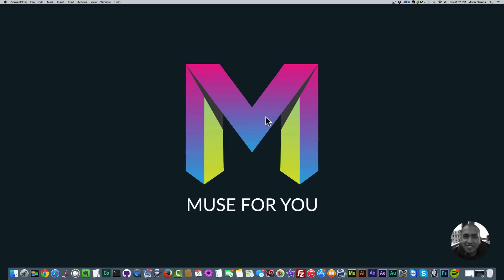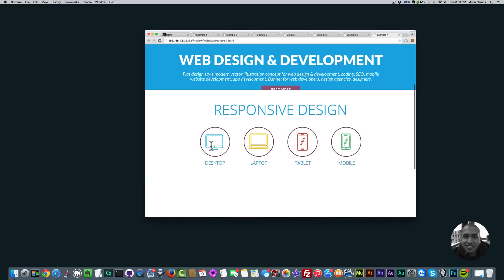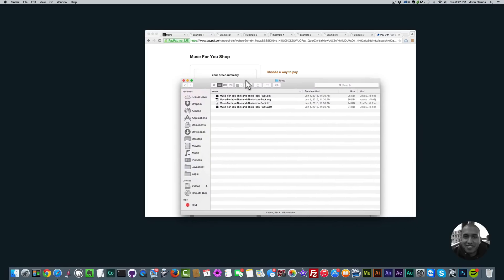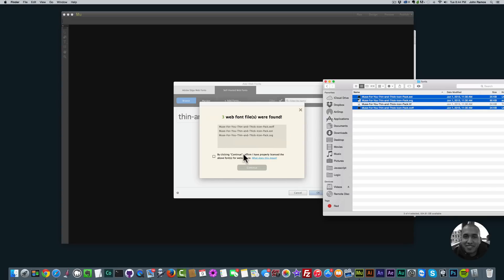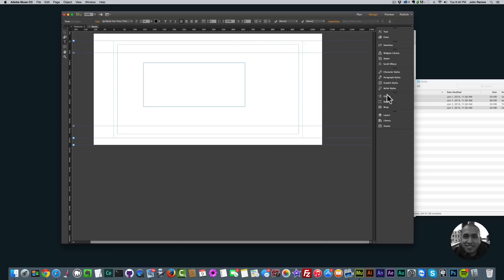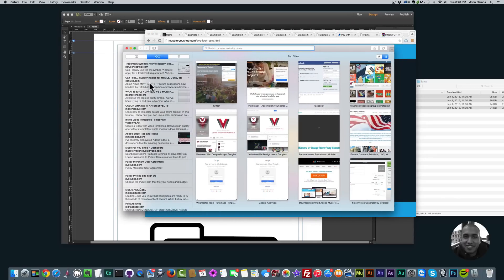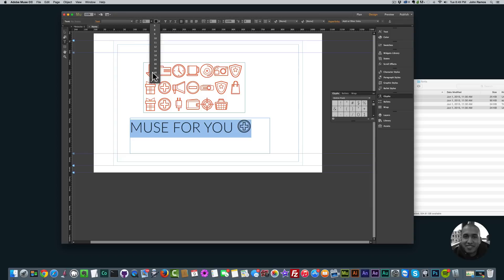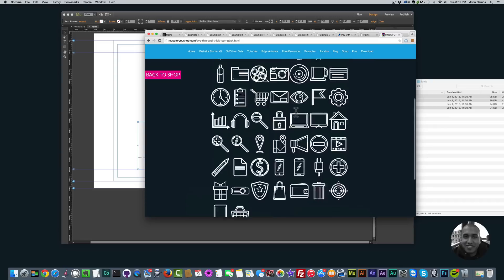Adobe Muse CC | SVG Icon Pack